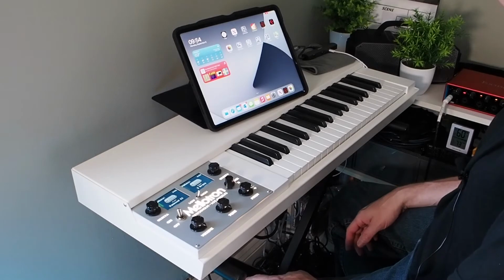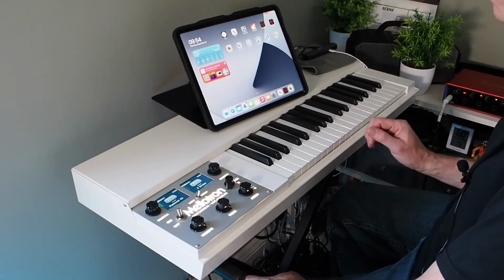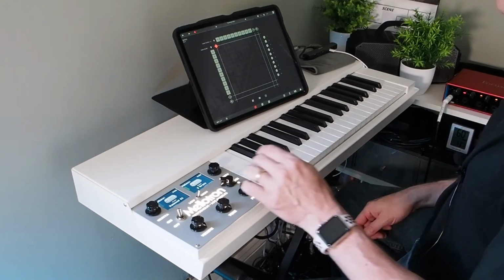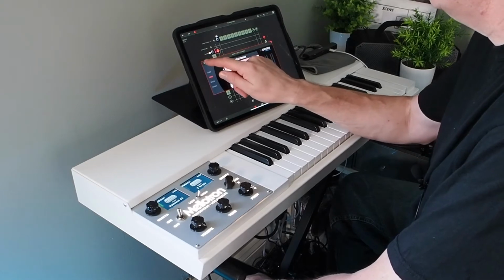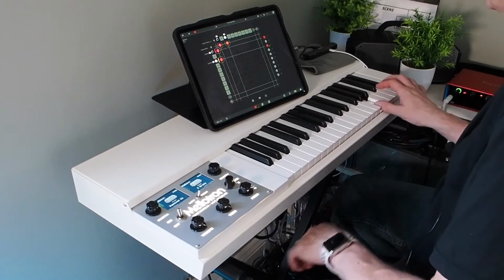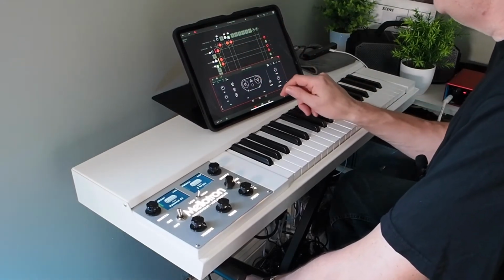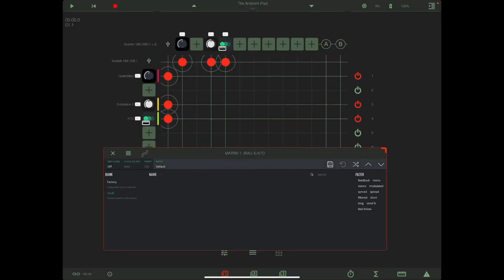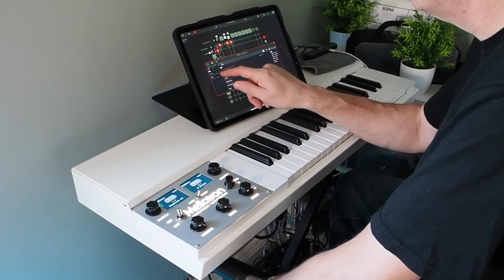Ambient iPad Live Jam 35: Mellotron M4000D (Hammond C3 and 2 Brass), apeMatrix, K7D, Dubstation2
An ambient improvisation using the Hammond C3 and 2 Brass from the M400sound set. Audio Damage's Dubstation 2 and QuatroMod, as well as Imaginando's K7D were used for effects. I took advantage of the two delays to create some percussive notes with the Hammond C3 sound.

This jam was recorded in apeMatrix, which cooperated for this video; I've been having issues with apeMatrix and screen recording when using external audio.

To hear more of the brass sounds available on the Mellotron, here's a video I made that goes through every sound with no talking or effects added